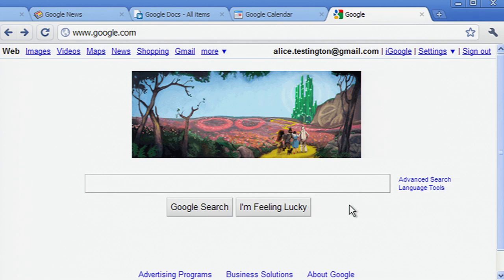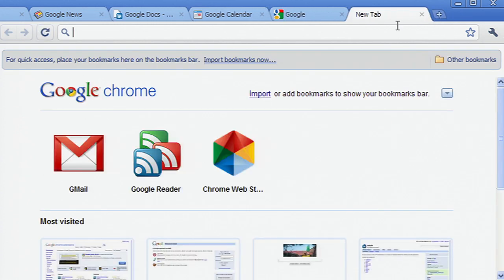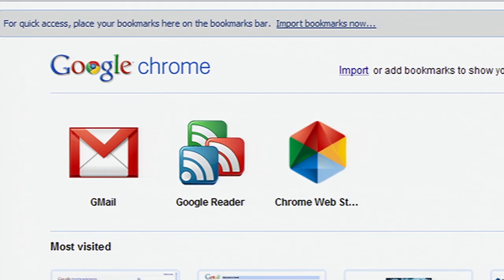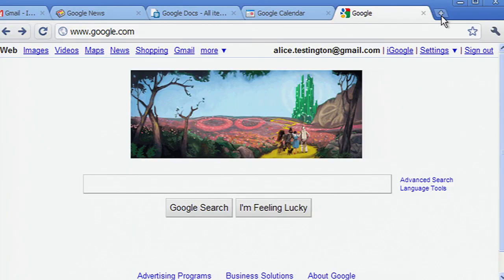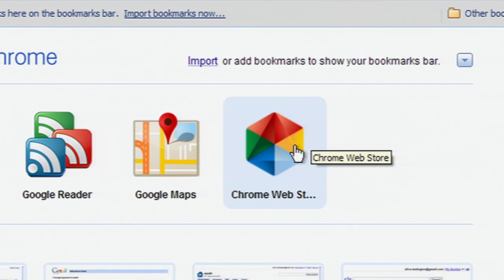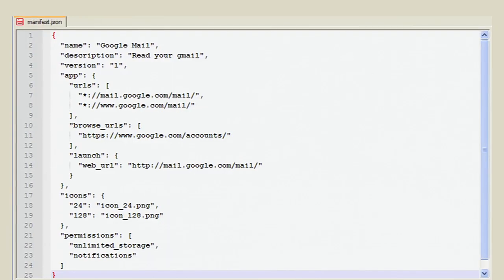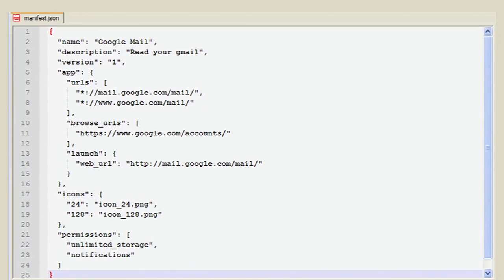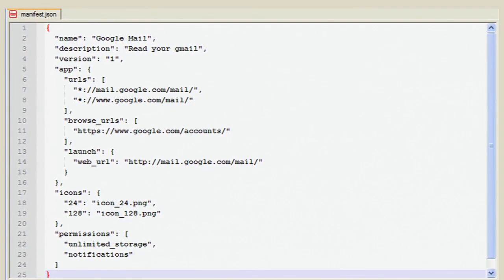Getting started with apps for the Chrome Web Store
In this video, developer advocate Arne Roomann-Kurrik presents additional information on why Google started to work on the concept of web apps for Chrome.